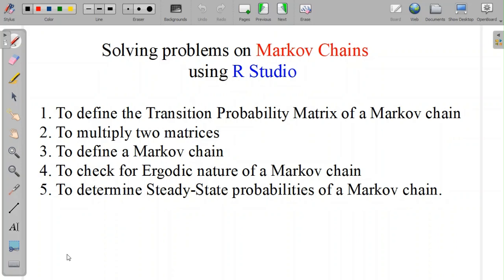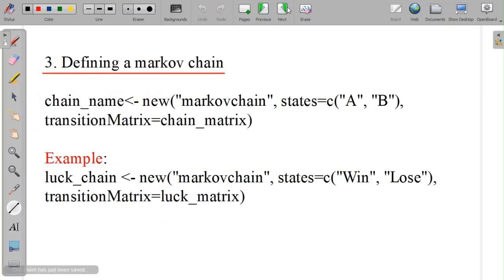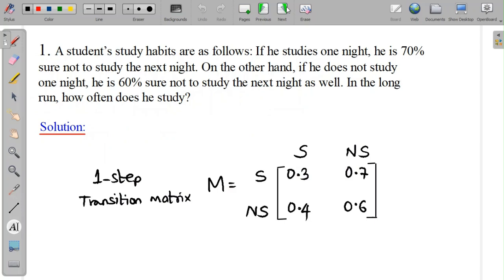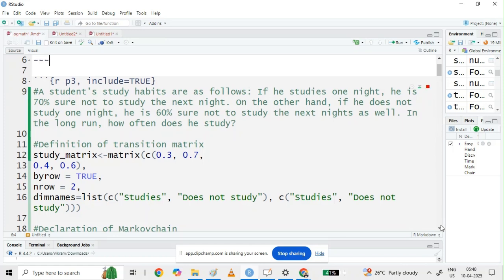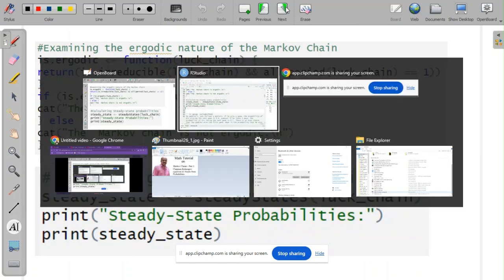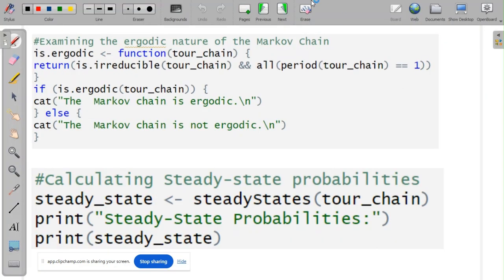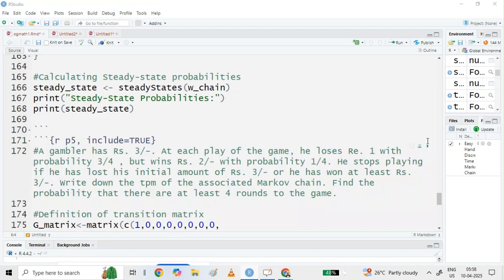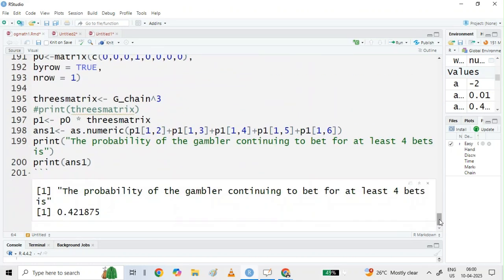Markov chains - 3 - Solving Markov Chains using R Studio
This video lesson discusses solving a few problems on Markov Chain using the R Studio software.